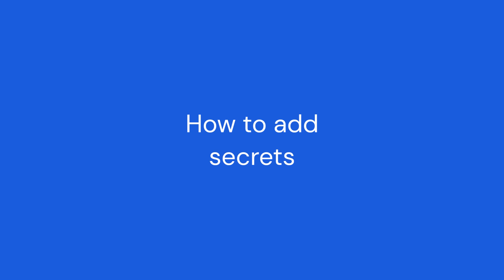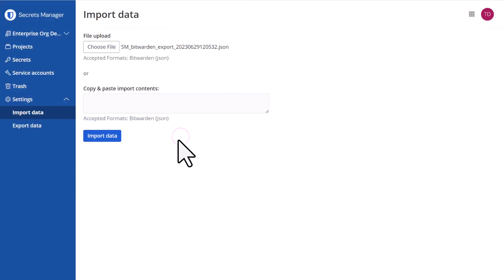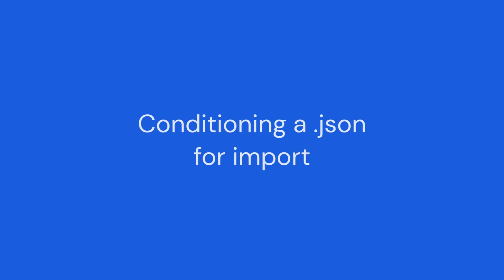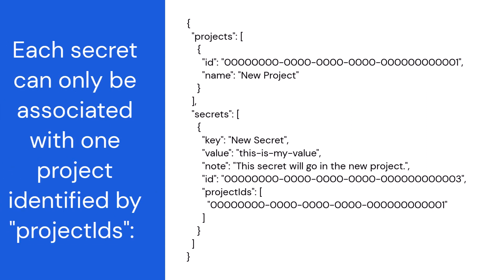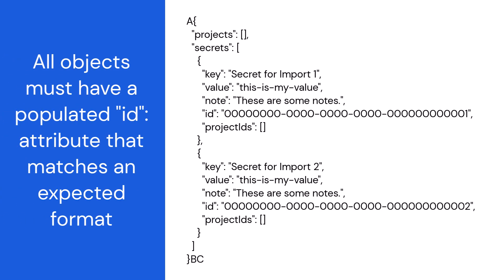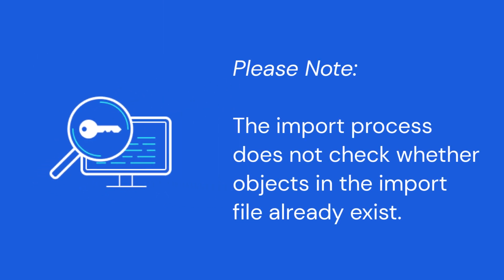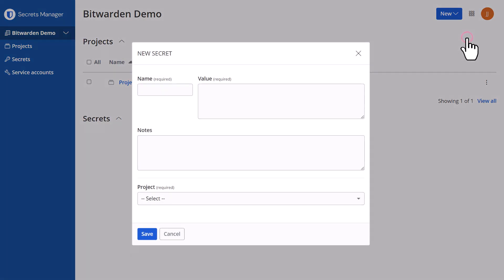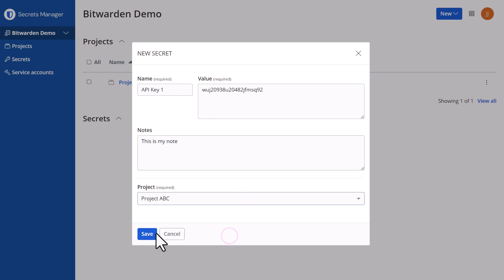Bitwarden Secrets Manager 101: How to add secrets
In this video series, learn the basics of Bitwarden Secrets Manager